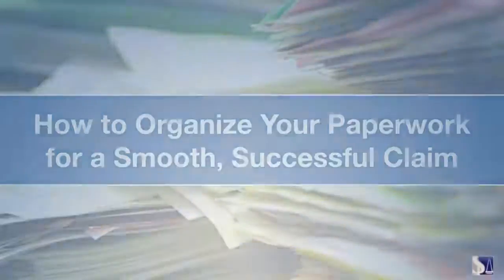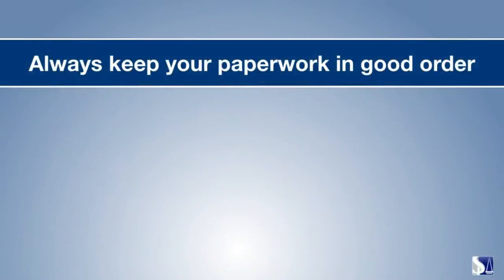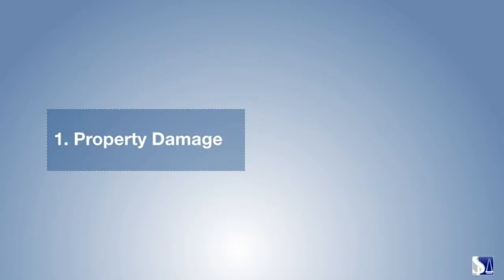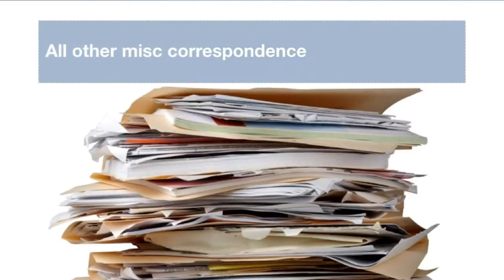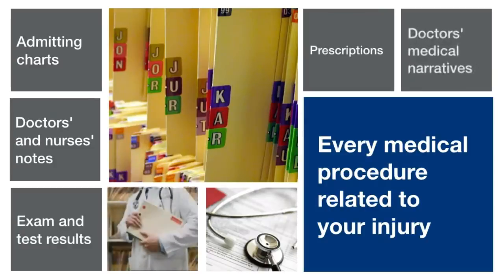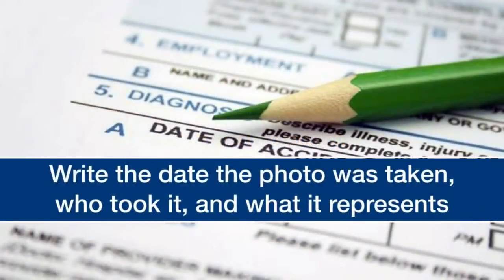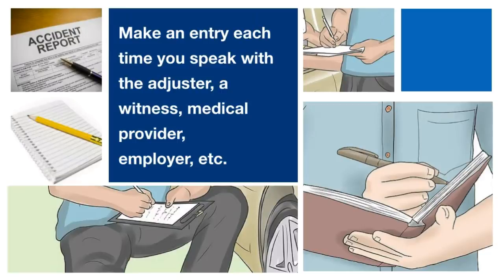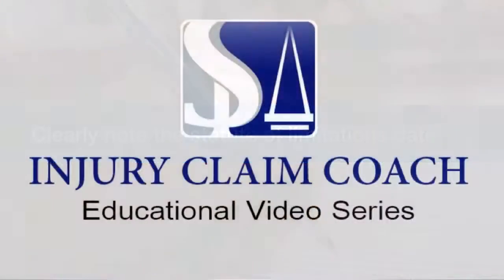How to Organize Your Paperwork for a Personal Injury Claim (Ep.55)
Having all your documentation organized clearly and logically will do wonders for your claim negotiations. When every piece of information is at your fingertips, you will not only feel more in control when negotiating, but will also earn the adjuster's respect.

Here's a link to the example of taking notes given in the video...